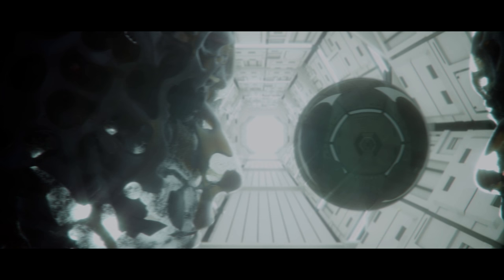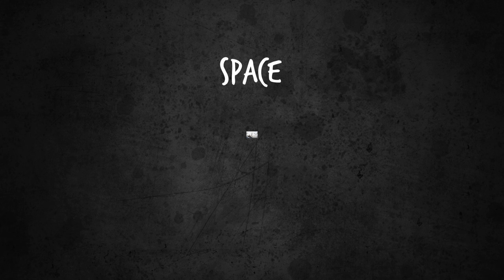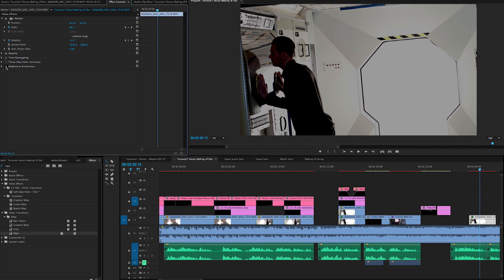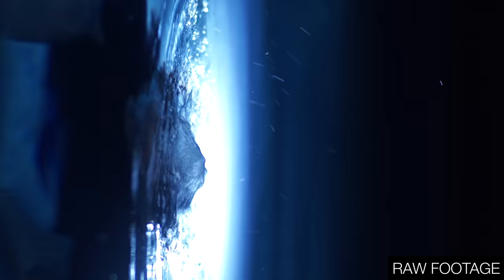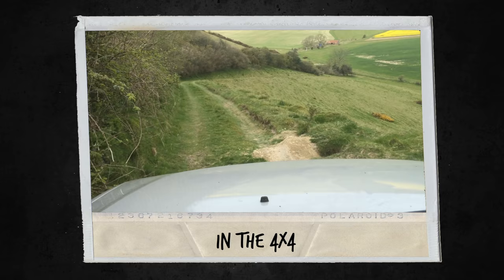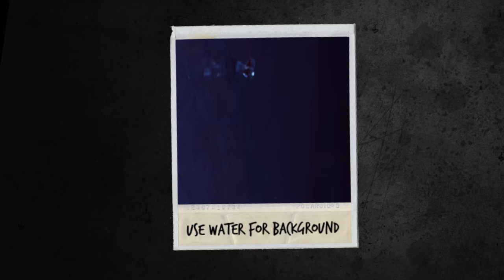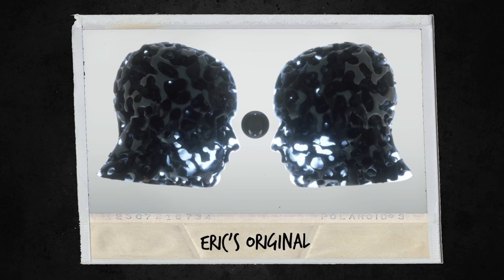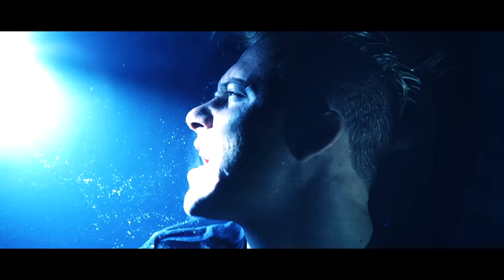TesseracT - Hexes (behind the scenes, narrated by Dan Tompkins)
New album from TesseracT frontman Daniel Tompkins - 'Castles' TesseracT are releasing their new album Sonder in April 2018. Pre-order / Listen now

Tesseract, having recently released their new music video for “Hexes”, are giving fans a glimpse into how the stunning clip was created by Dan Tompkins and director George Laycock (Blacktide Phonic/Visual) with this ‘behind the scenes’ footage.

What was it like to film inside the Columbus Space Module at the Leicester National Space Centre? What tricks did they use to create the water scenes? How long can Martin Grech stay in a zorb? Dan Tompkins reveals the answers and more in the video above.

TesseracT vocalist Dan Tompkins states "This behind the scenes video highlights our depth of collaboration; creatively we feel this is one of our best works". He continues "On first contact with Blacktide we knew that we had found the right team. The video was shot over four different locations scattered across the UK. Without a doubt Hexes is the most cohesive and impactful video we have made to date and we're extremely proud of the end result."